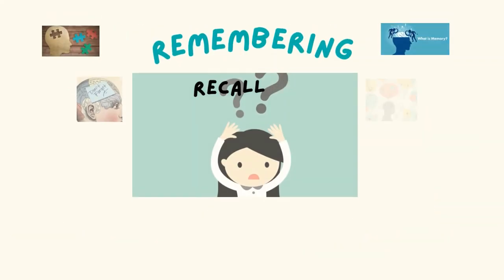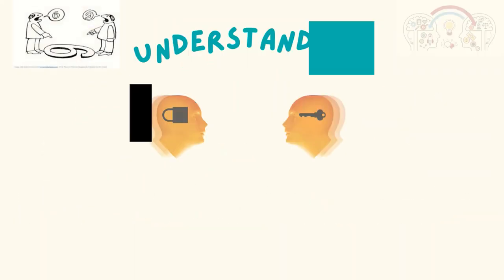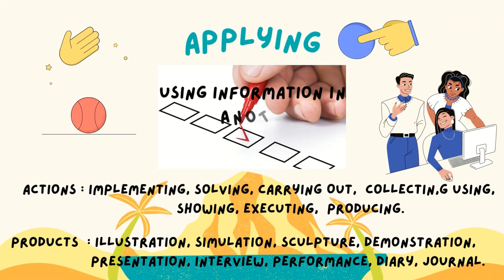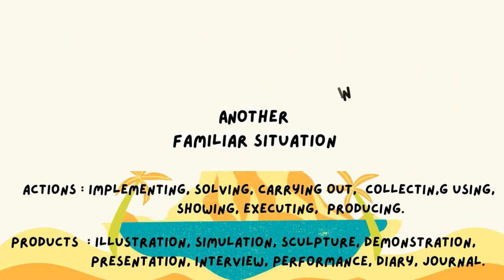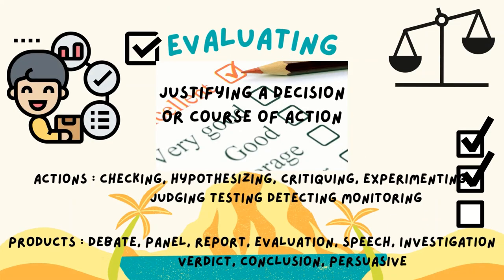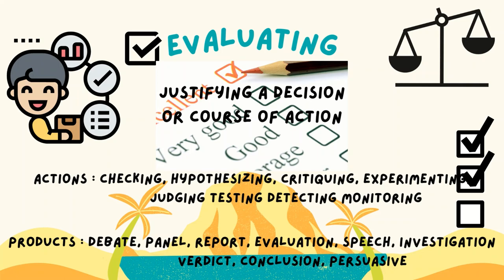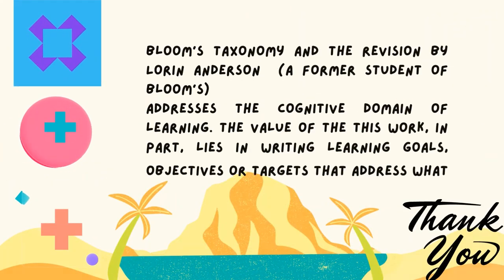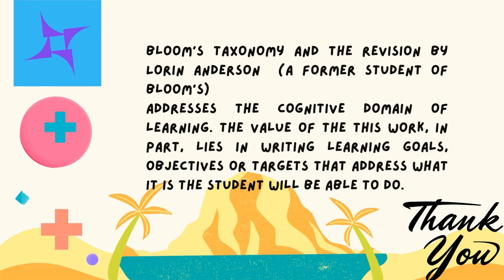Importance of bloom taxonomy in education